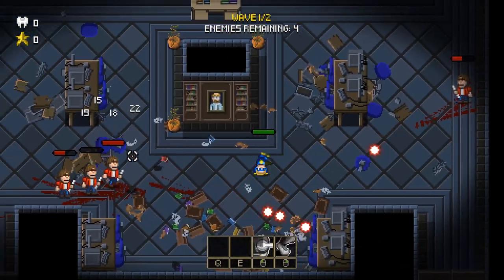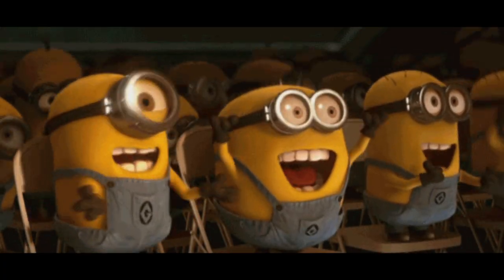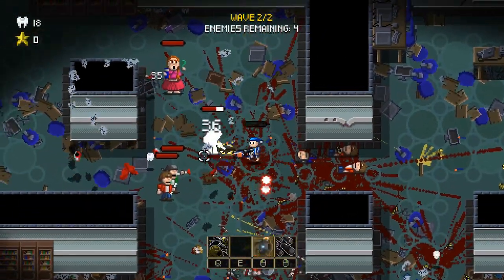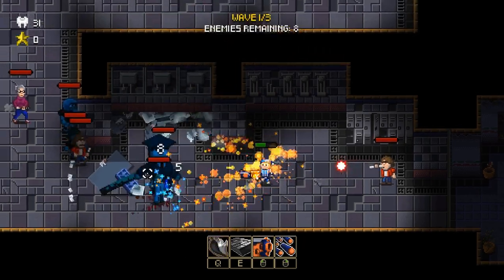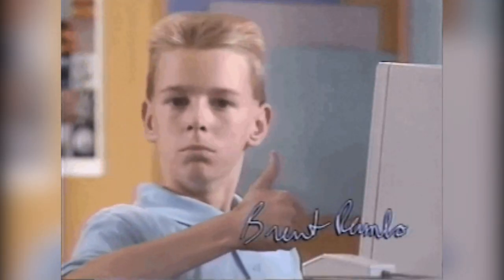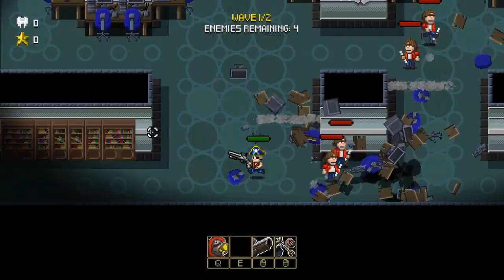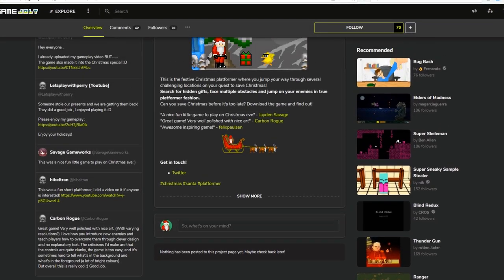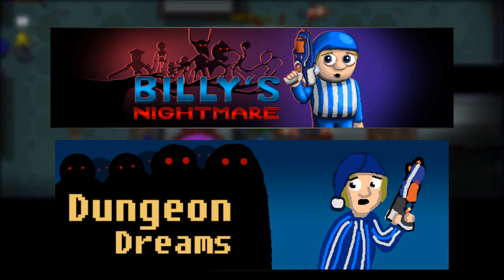Polishing Our Game In Preparation For The Demo! | Roguelike Devlog #20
In today's devlog, we're taking a look at some of the things that we are polishing in preparation for the demo. Stuff like ability prices, saving your progress and what will happen if Billy dies?

Billy's Nightmare is a fast paced roguelike game set in the nightmares of the pyjamas wearing boy Billy. Find powerful abilities, explore with your mount and fight your way deeper into the nightmare to find Mr Sandman's stolen Dream Catcher. Unlock cool outfits, face the nightmares alone or together with a friend in local & online co-op!